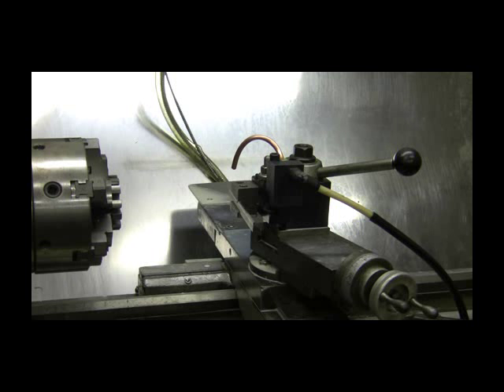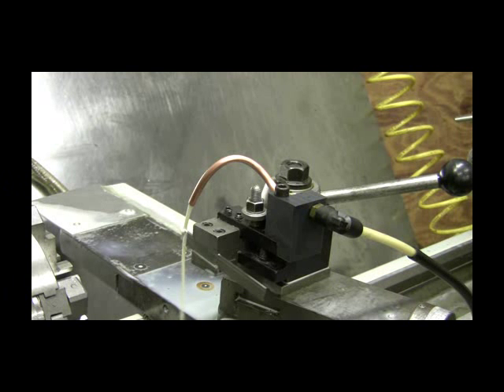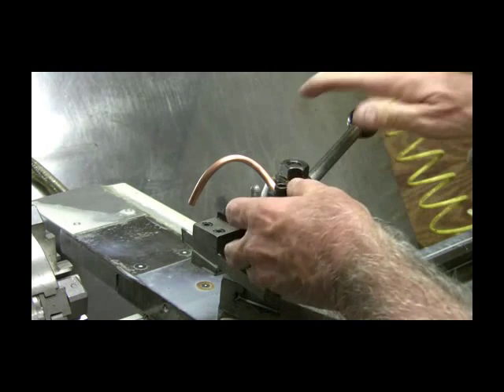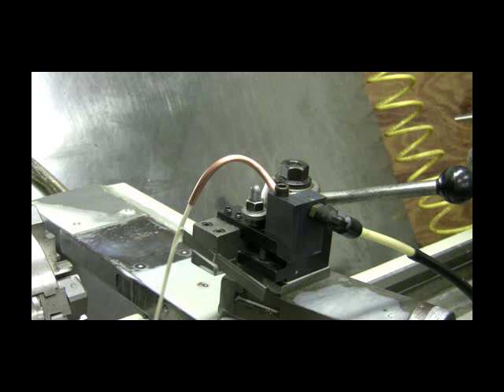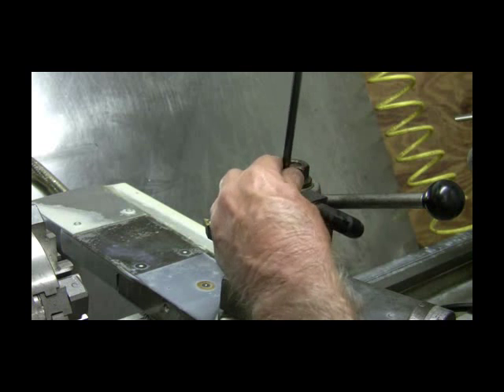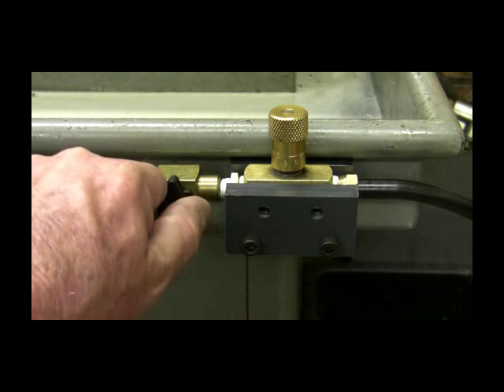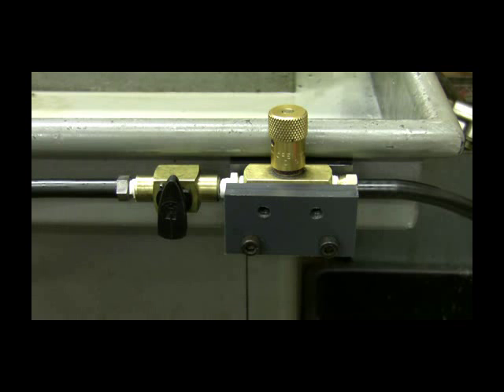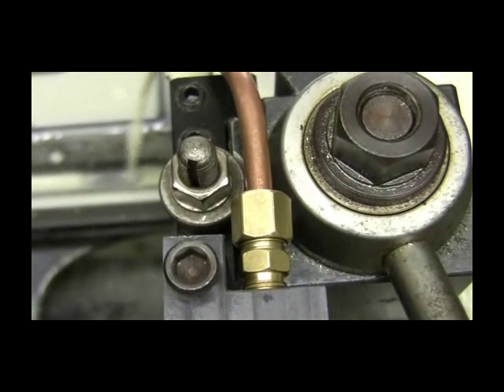Aloris Tool Post Coolant Adapter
Aloris AXA Tool Post Coolant Adapter installation on my Clausing 5900 Series Metal Lathe